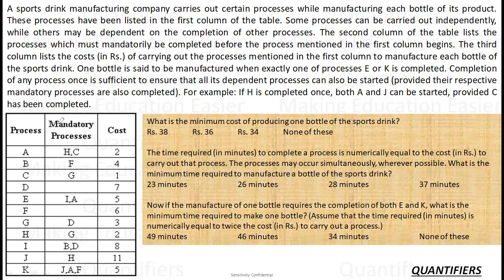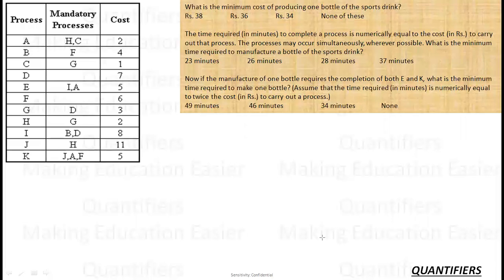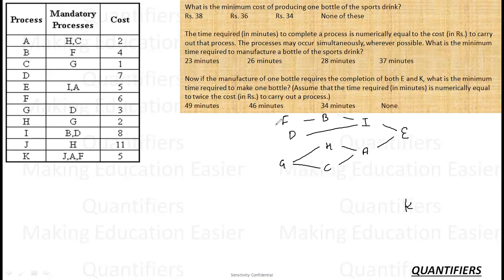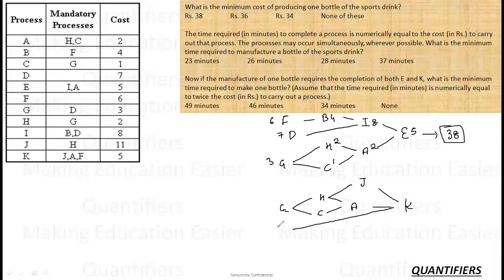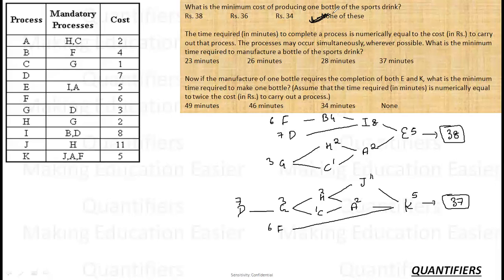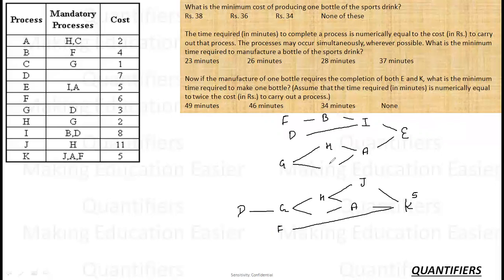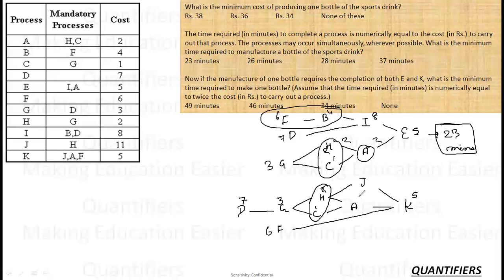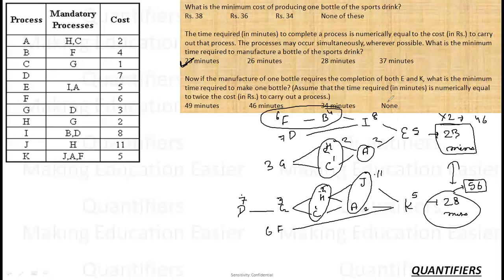CAT DILR || Project Mapping & Completion || Perfect CAT Level Set